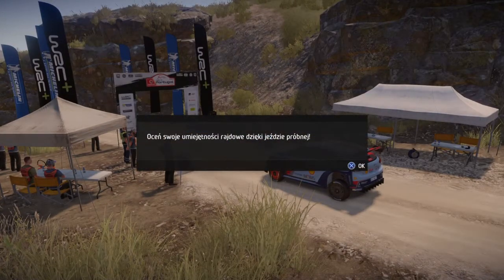Zagrajmy W WRC: 7 2017 #2 Wprowadzenie / Jazda Próbna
Chciałem wam jeszcze pokazać przed rozpoczęciem Kariery Fabularnej jak wygląda Wprowadzenie i Jazda Próbna :) w następnym odcinku startujemy !
►PODOBAŁO SIĘ ?? ZOSTAW ŁAPKĘ I SUBA :)